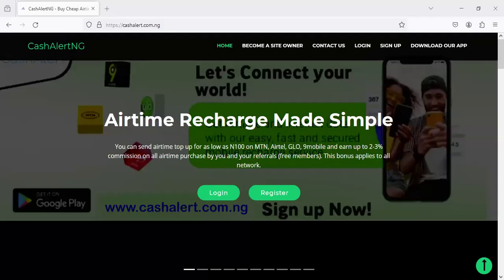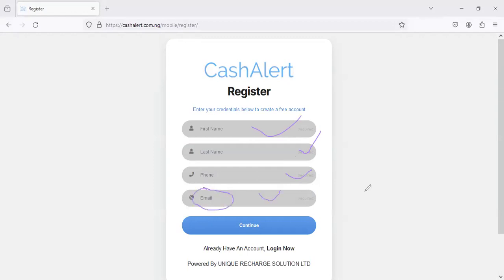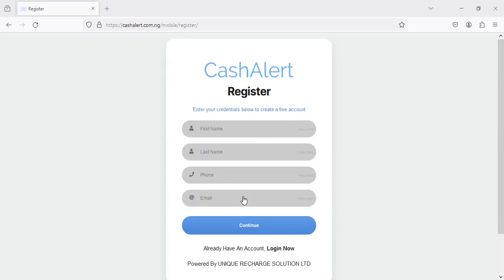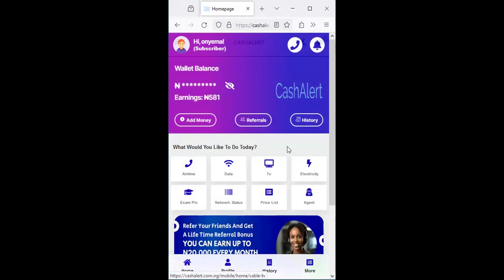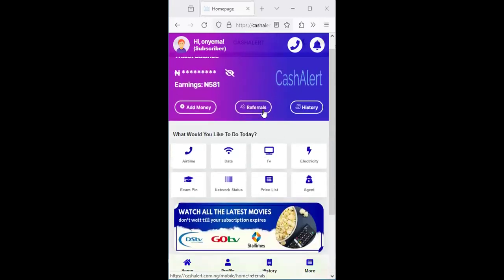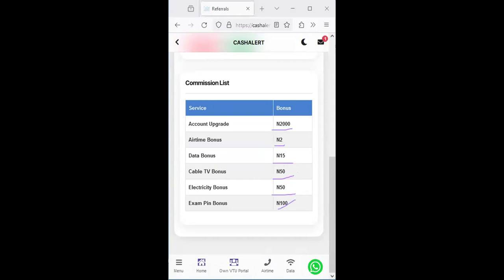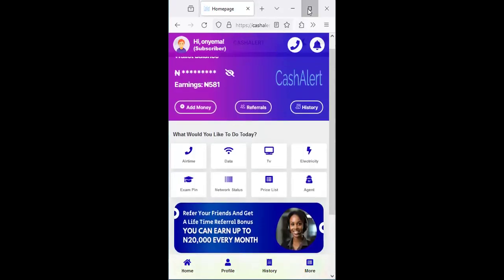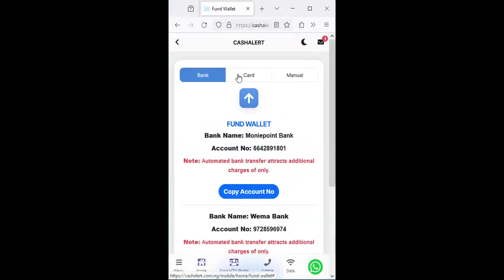How to Pay all your Utility Bills in Nigeria using CashAlert new Web Platform in Nigeria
In this new training you will discoverer How to Pay all your Utility Bills in Nigeria using CashAlert new Web Platform in Nigeria